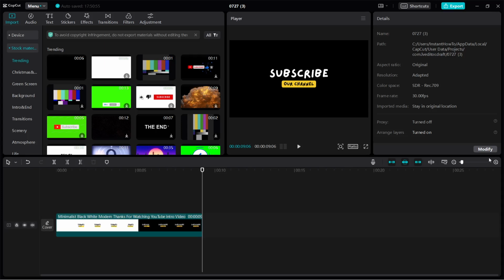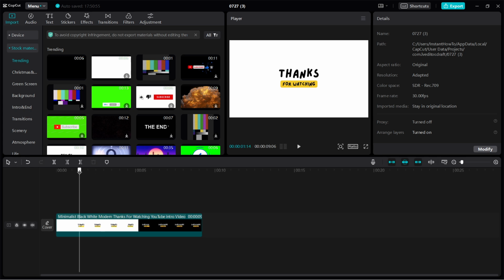How To Change OPACITY On CapCut PC (2026)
In this video, I'll show you how to change opacity in CapCut PC in 2026. This is a full vide on how to increase or decrease opacity in CapCut PC.

In case you've been trying to change CapCut opacity, this is the video you need to see!